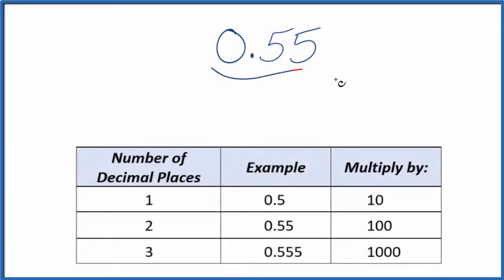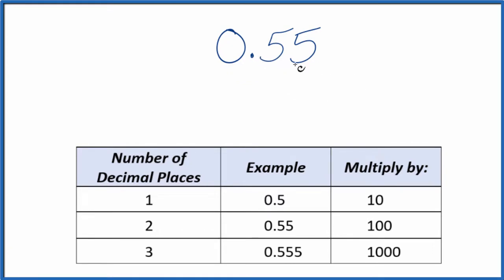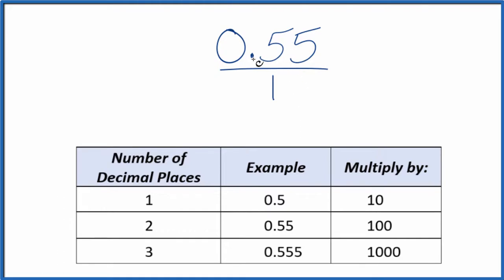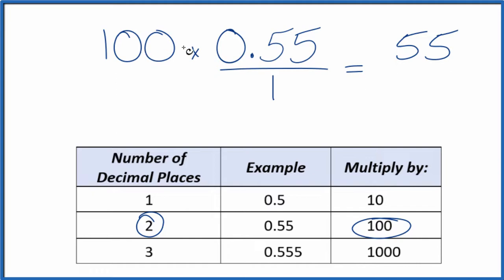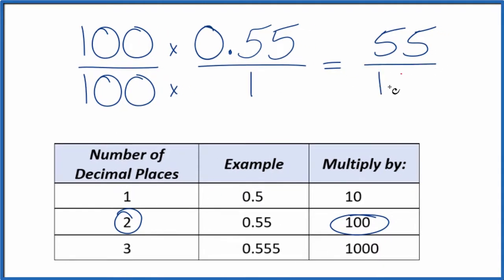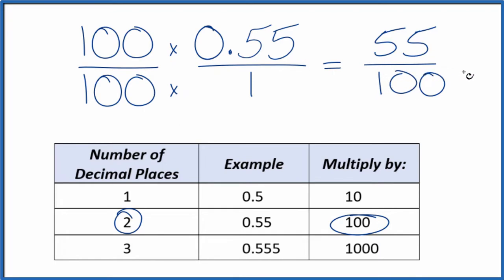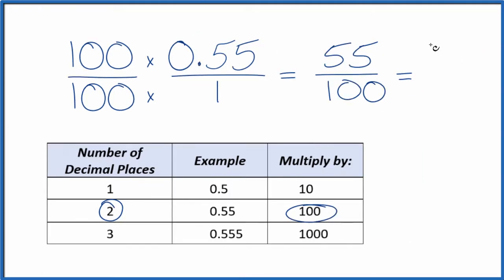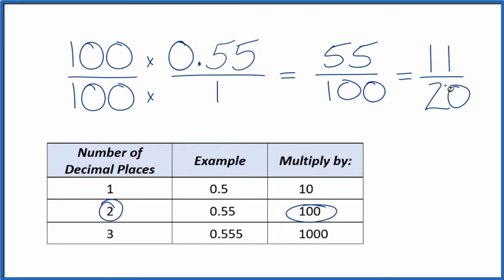0.55 as a Fraction (simplified form)